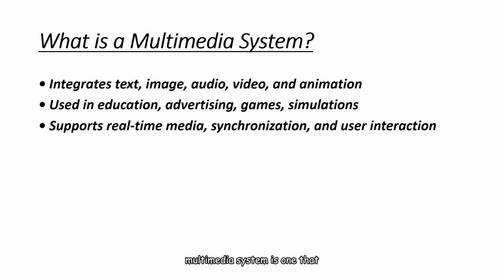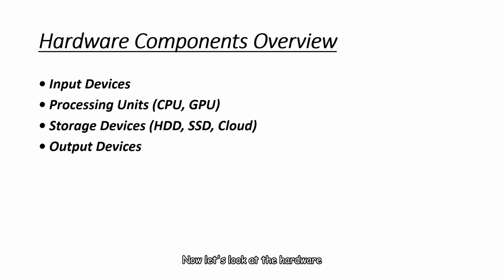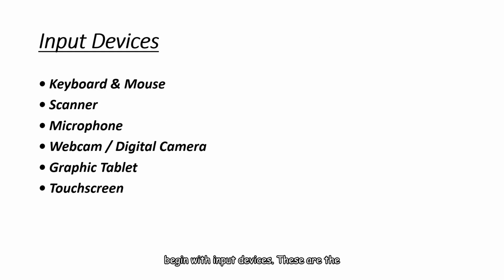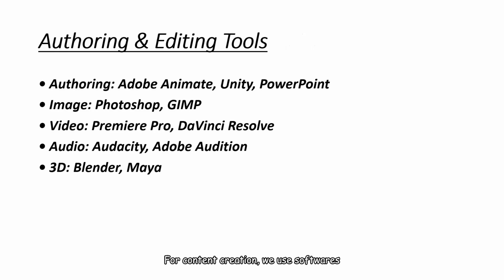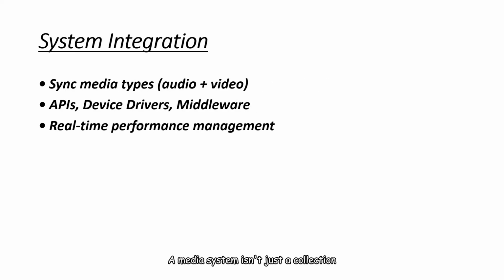Components of a Multimedia System | Graphics and Multimedia - Tabspace